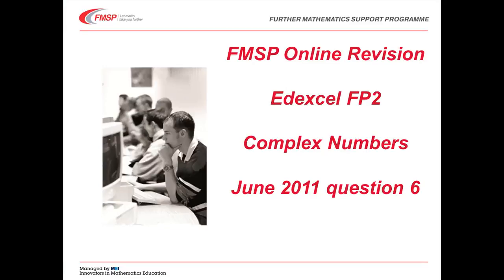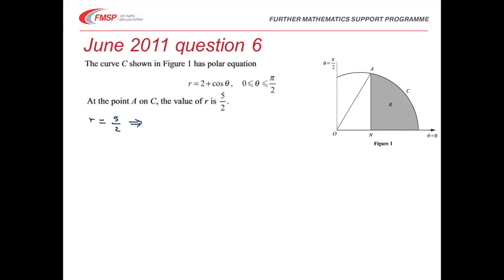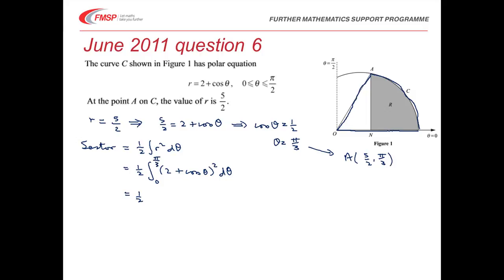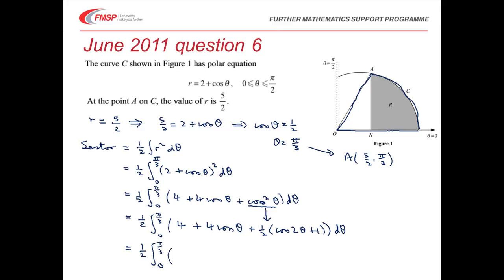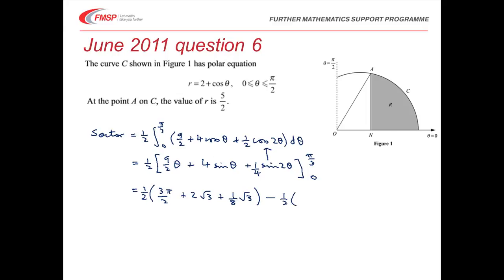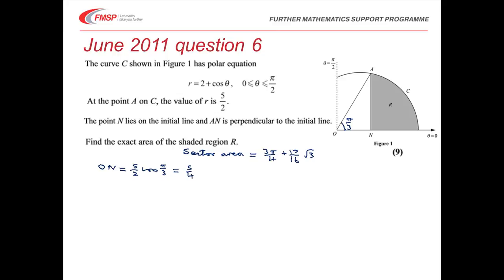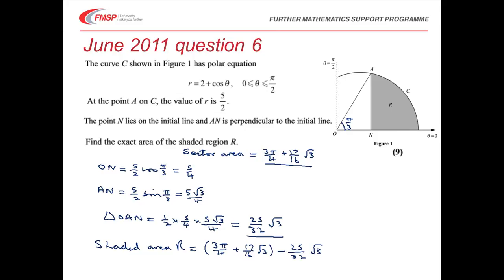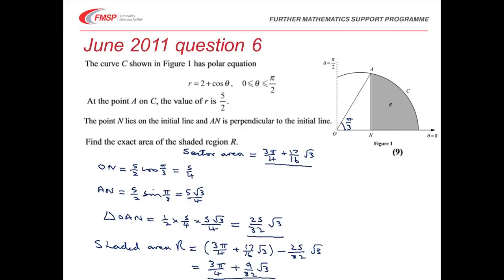FMSP Revision: Edexcel FP2 June 2011 Qu6